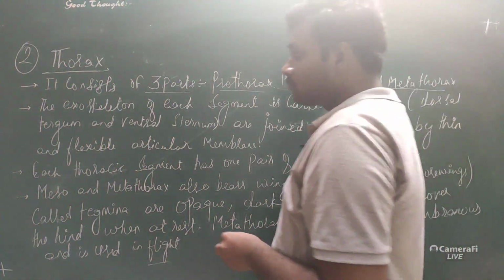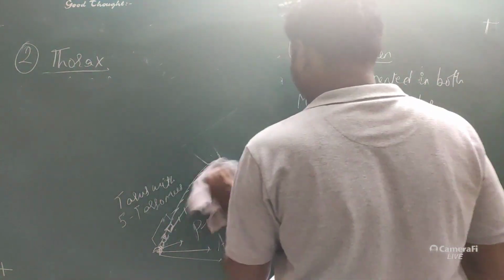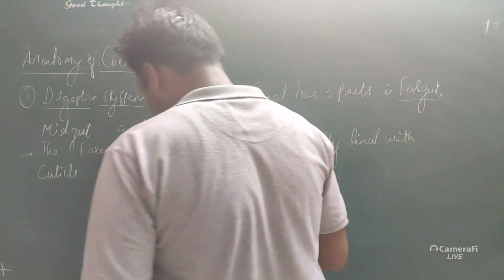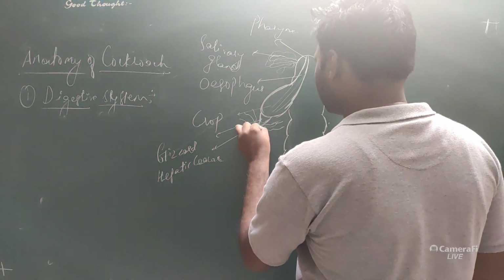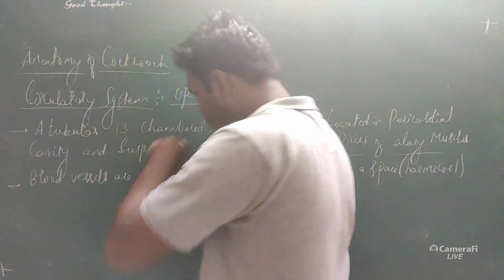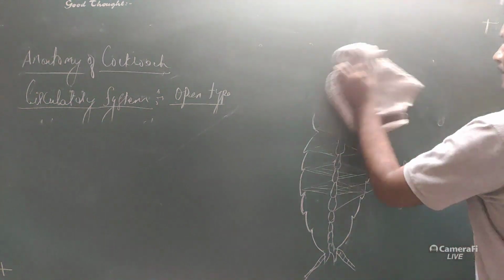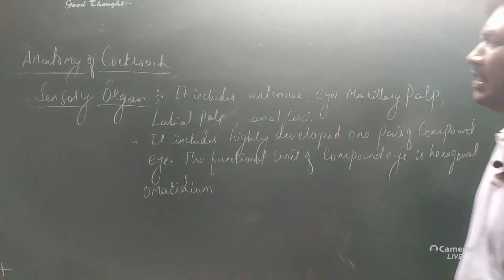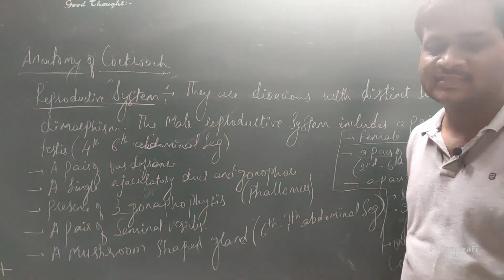Morphology and Anatomy Of Cockroach.